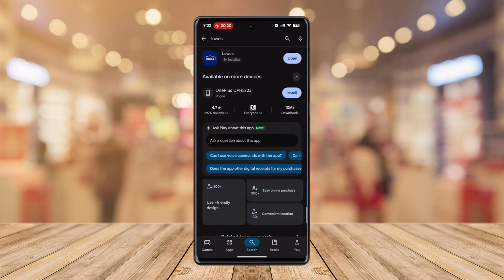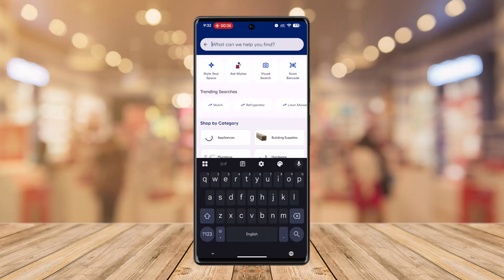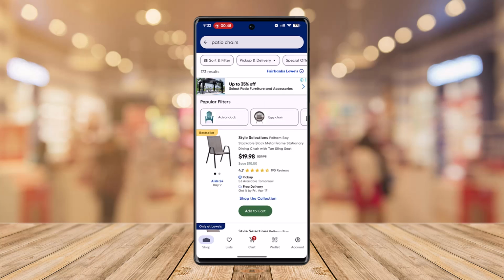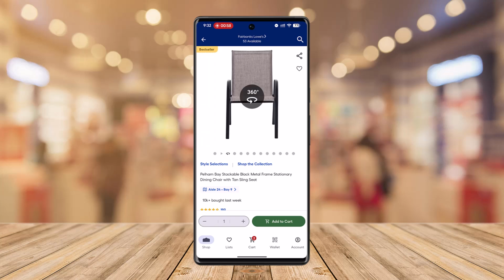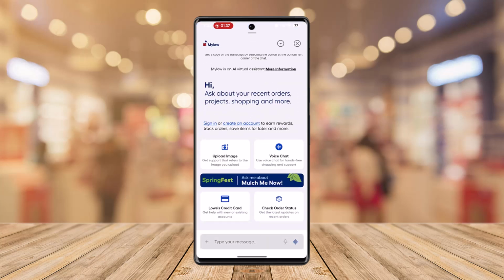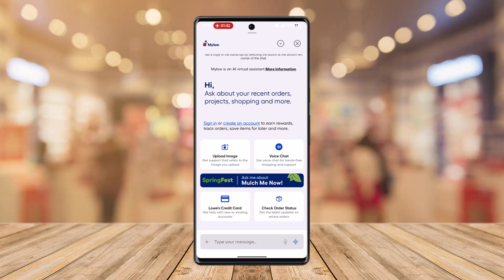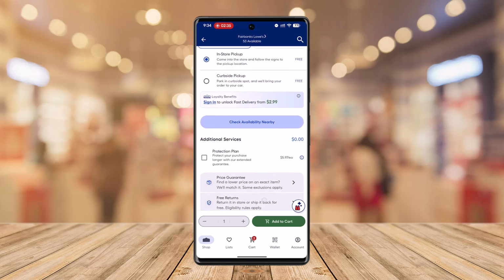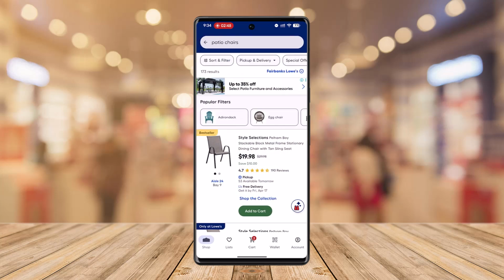How to Use Lowe's "View in Your Space" AR Tool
This video explains how to use the Lowe’s “View in Your Space” augmented reality (AR) tool, which allows you to visualize products like patio furniture, grills, or tools in your own home before buying. The host walks through the steps using the Lowe’s mobile app.

First, if you haven’t already, install the Lowe’s app from your app store (Google Play or Apple App Store). Register or log into your account. Once you are in the app, browse for items that are compatible with the AR tool. Suitable products often include patio furniture, grills, Craftsman tools, appliances, and home decor. Search for a specific product, such as “patio furniture” or “grill.” Tap on a product to go to its details page. On the product page, look for a button labeled “View in Your Space,” “View in Room,” or “AR View.” The host notes that this button may not be available on all products. If you cannot find it, scroll down to the bottom of the product page or look for a 360-degree view option. You may also need to swipe left or right on the product images to find the AR feature. Alternatively, the host suggests using the “Milo” AI assistant (Lowe’s chatbot) to help you find AR-compatible items or to upload an image of your room.

When you activate the AR tool, grant the app permission to access your camera. Point your camera at the floor in the room where you want to place the item. The app will detect the surface and place a virtual 3D model of the product in your space. You can move, rotate, and scale the model to see how it fits. The host recommends using a simple, uncluttered background for best results. The video ends with a thank you and a sign-off. This guide is perfect for Lowe’s shoppers who want to see how furniture or decor will look in their home before purchasing.

Timestamps:
0:00 - Introduction
0:11 - Installing the Lowe’s App and Logging In
0:23 - Browsing for AR-Compatible Items (Patio Furniture, Grills, Tools)
0:30 - Finding “View in Your Space” Button on Product Details Page
0:48 - Using 360 View or Milo AI Assistant
1:20 - Uploading an Image of Your Room or Using Camera to Place Virtual Item
1:50 - Conclusion